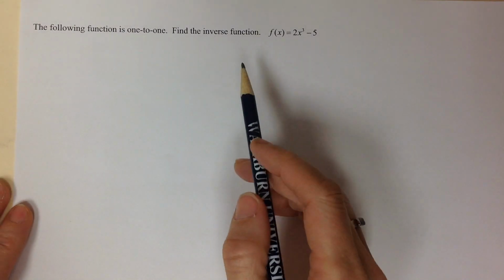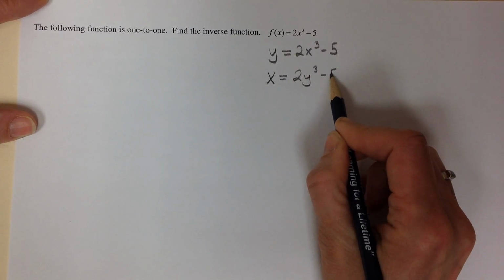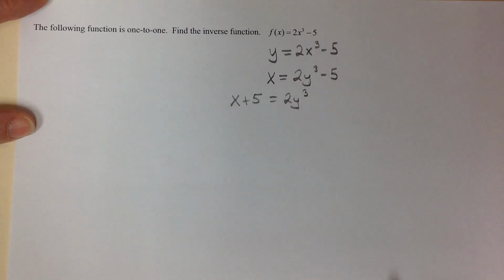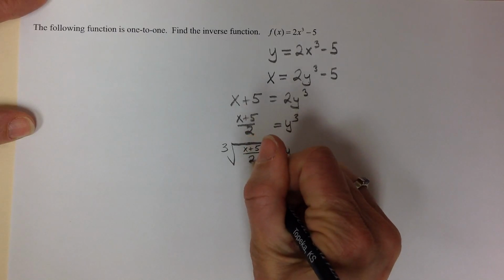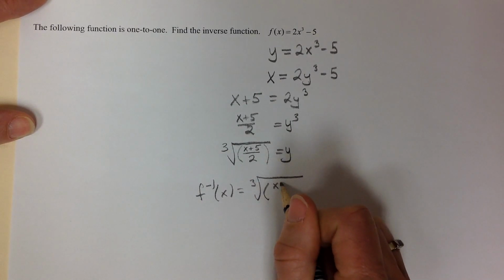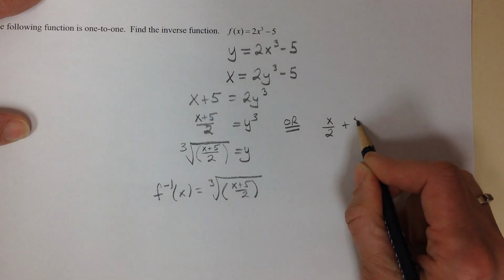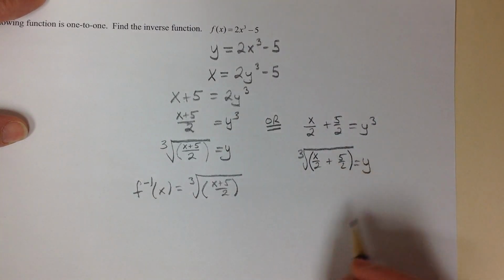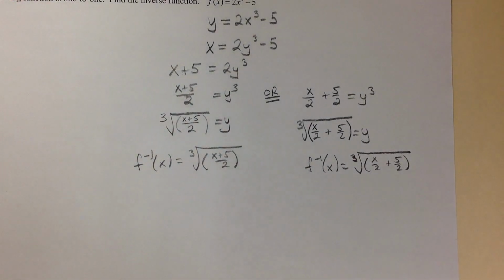Section 6 2 Inverse2